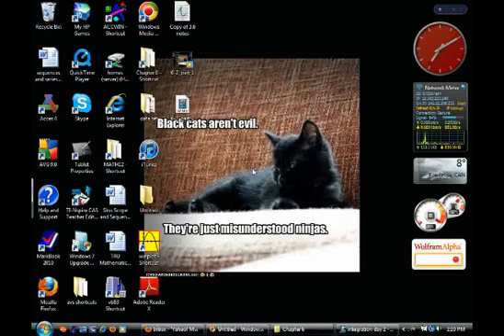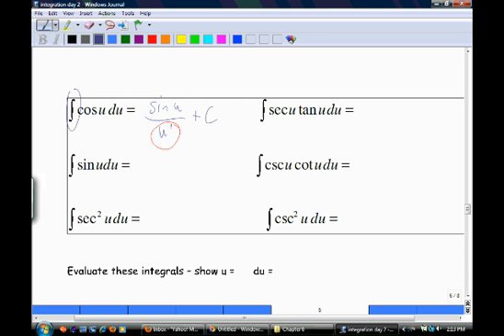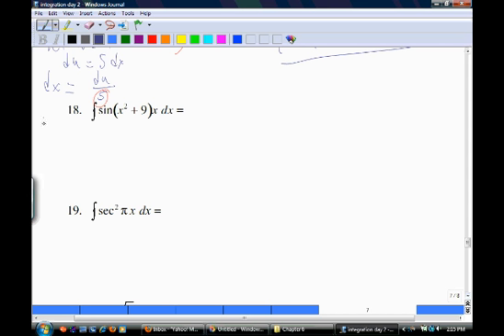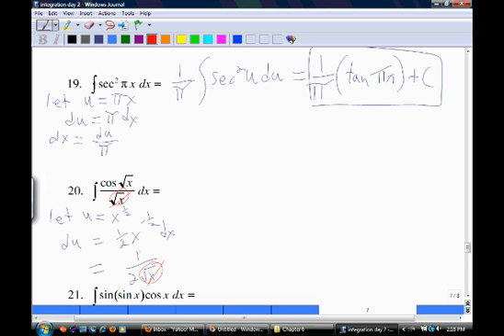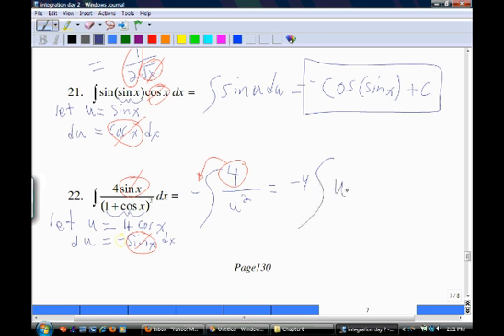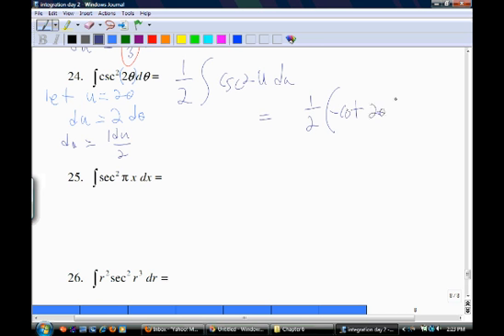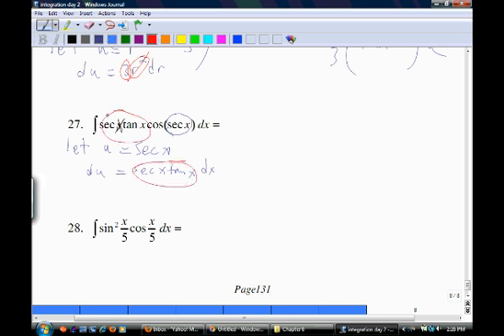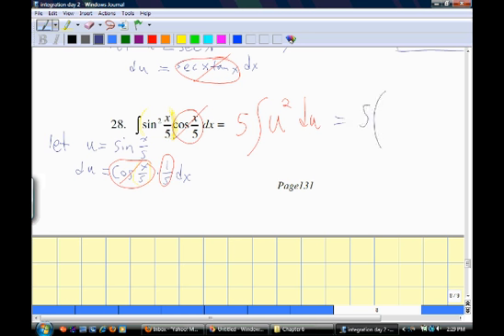6 2 part 2